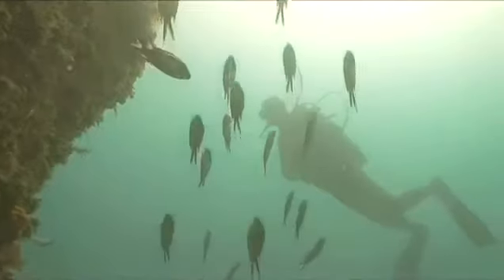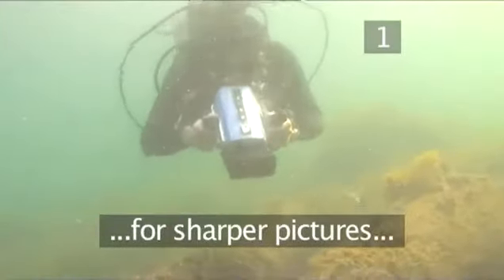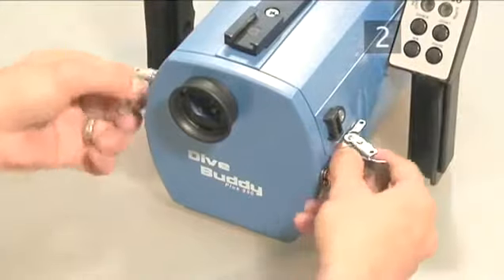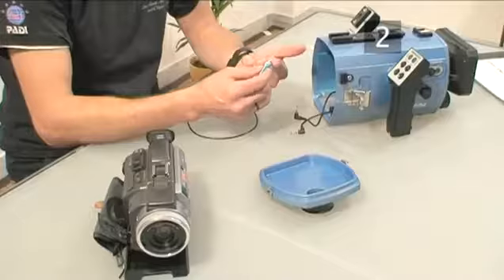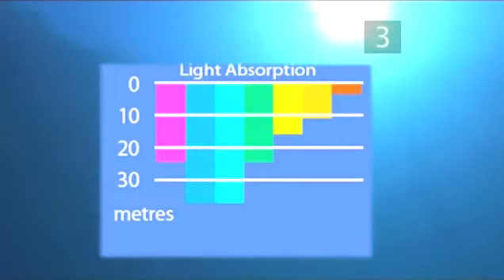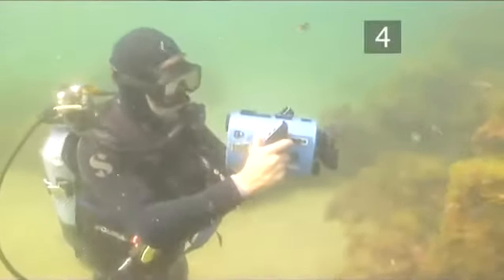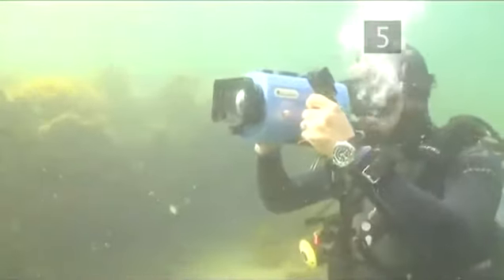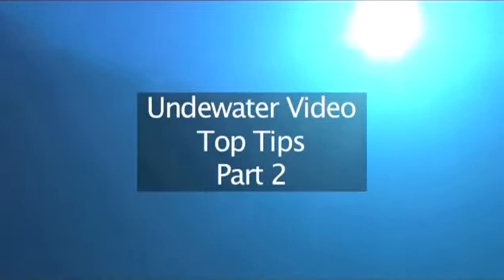How To Film Underwater Part 1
A video lesson on How To Make An Underwater Video that will improve your filmmaking camera work skills. Learn how to get good at filmmaking camera work from Videojug's hand-picked professional experts.